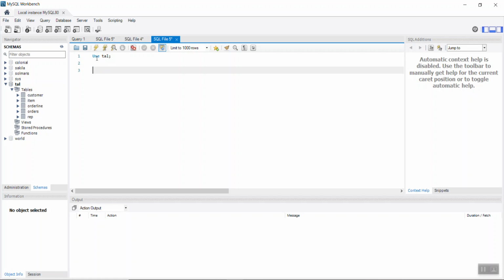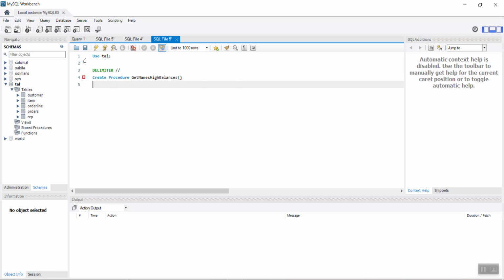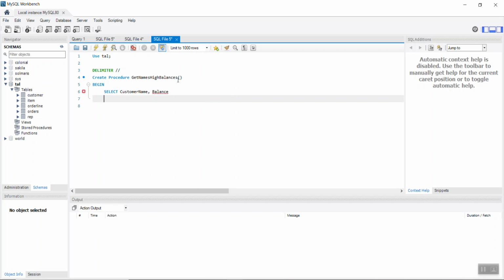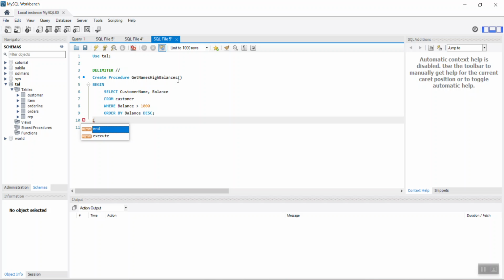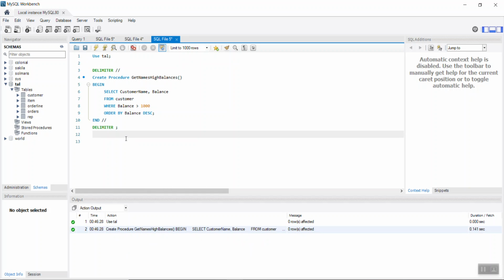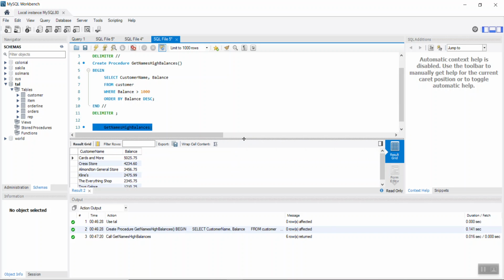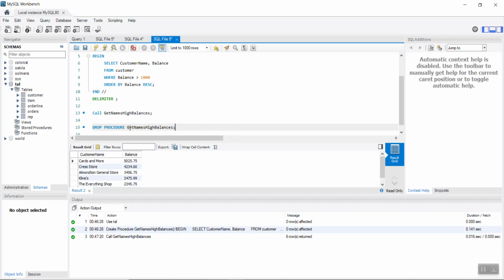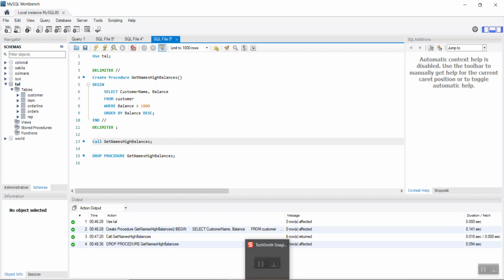BasicProcedure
Video shows how to create, call and drop a procedure in MySQL